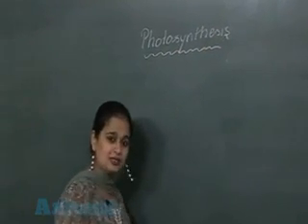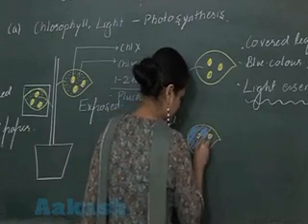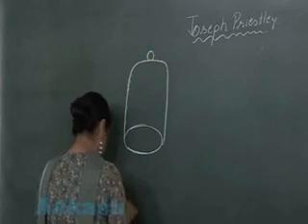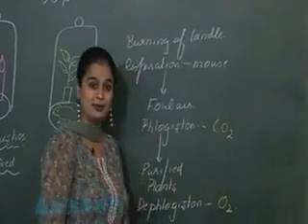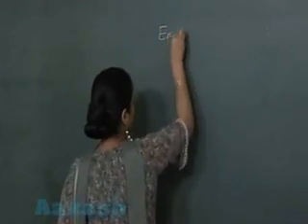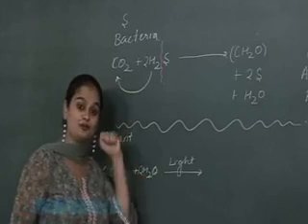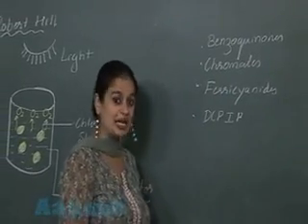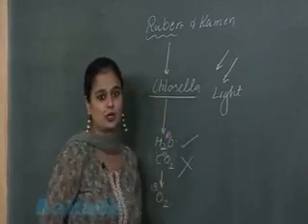What is photosynthesis | Photosynthesis in Higher Plants Class 11 | Lecture 01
photosynthesis Welcome to RTmentor, your ultimate destination for mastering biology! At RTmentor, we're dedicated to providing clear, engaging, and comprehensive biology classes that make learning fun and effective. Whether you're a student striving to excel or a curious mind eager to explore the wonders of life sciences, RTmentor is here to guide you every step of the way. Our RTmentor channel offers a wealth of tutorials, detailed explanations, and interactive lessons designed to help you understand complex biological concepts with ease. Join us at RTmentor, where our passion for biology meets your ambition for success.